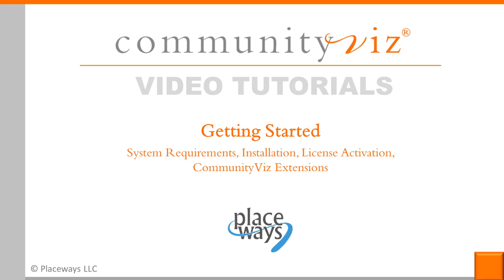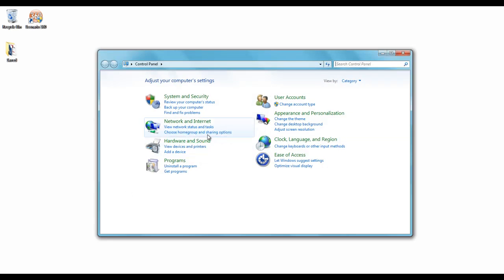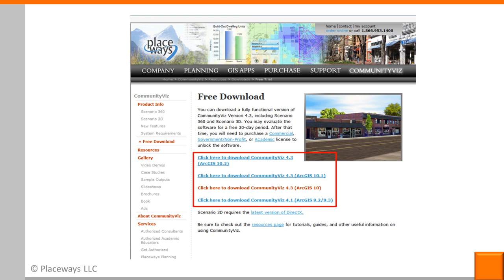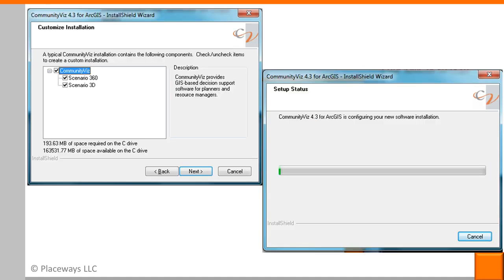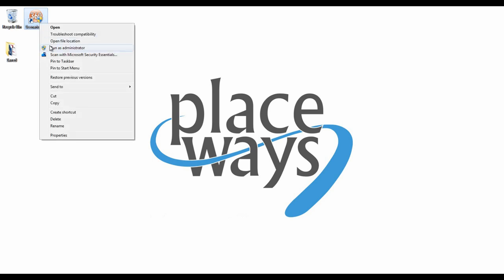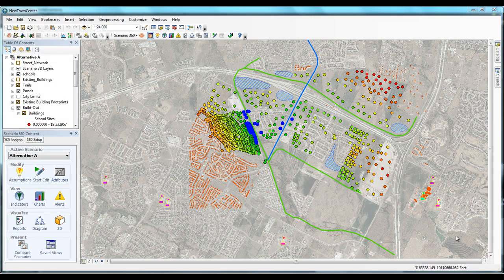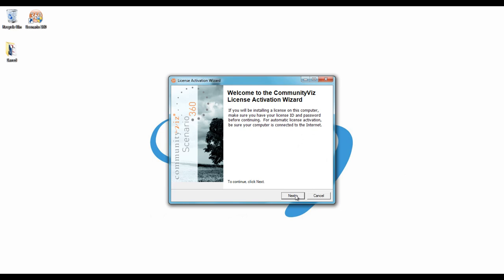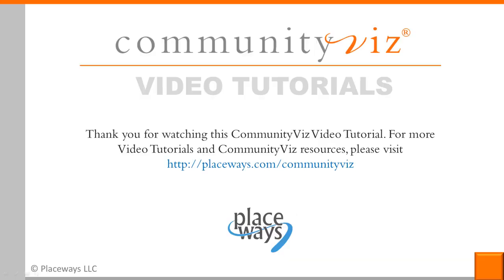Getting Started: System Requirements, Installation, License Activations, Extensions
Provides a list of system requirements for running CommunityViz then a how-to of installing the software, activating the license, and turning on extensions in AcrGIS.